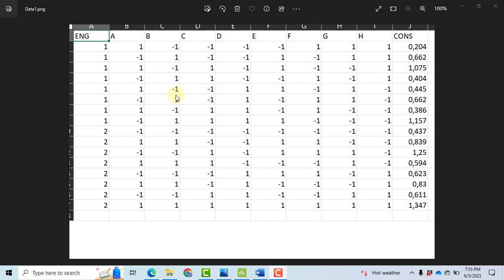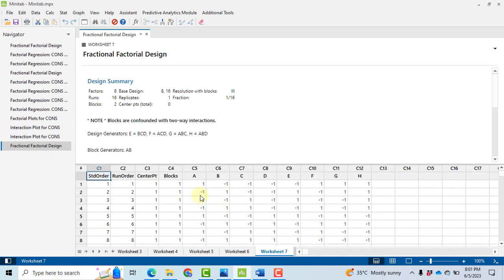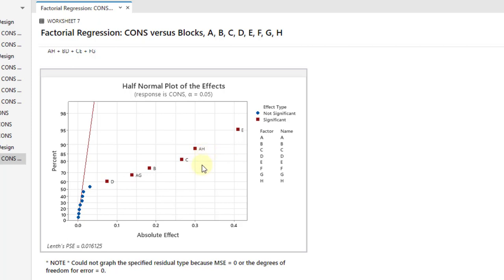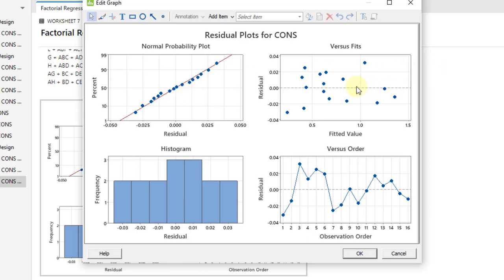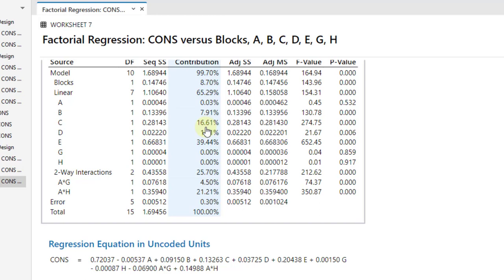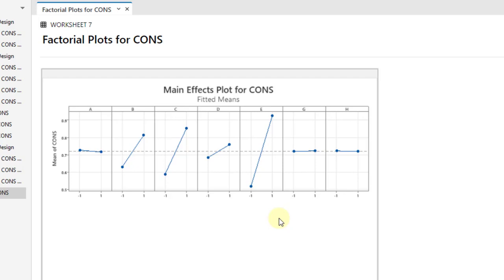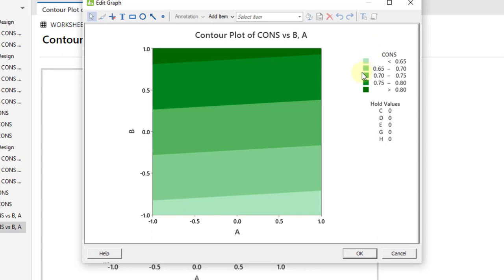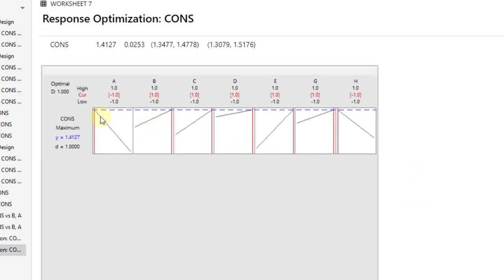2k Fractional Factorial with Blocking in Minitab | 1/16 Fractional Factorial Resolution IV Design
The video elements are